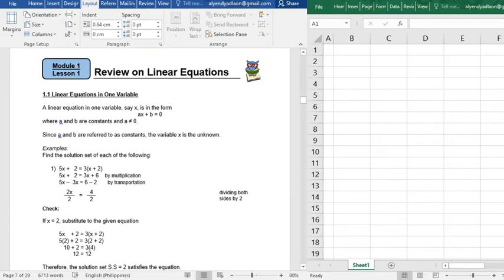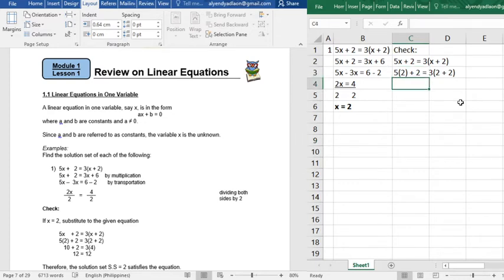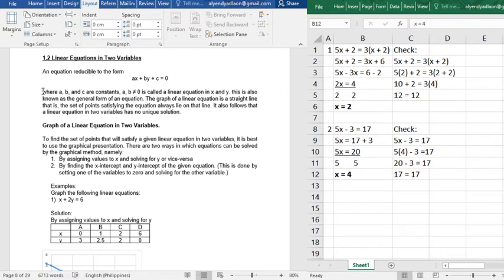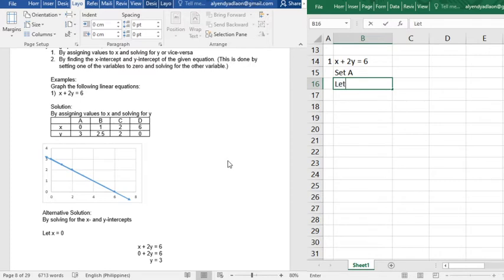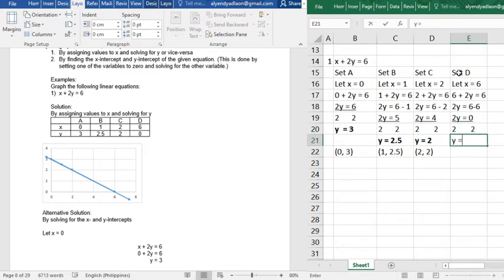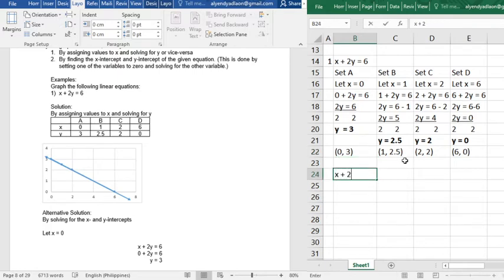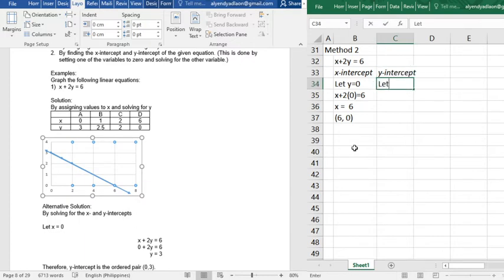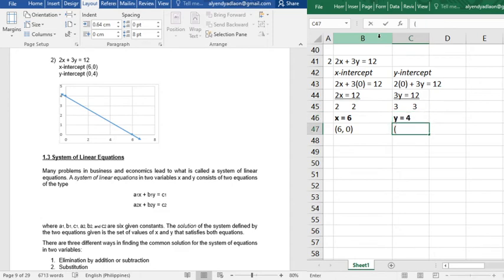Review on Linear Equations Part 1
i. Linear Equations in One Variable
ii. Linear Equations in Two Variables